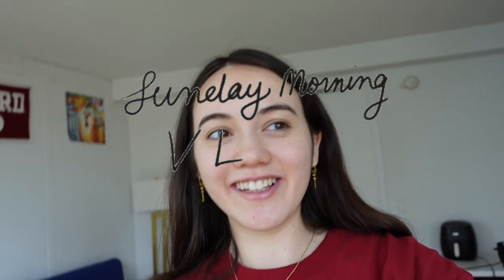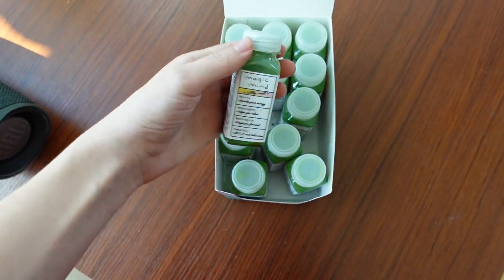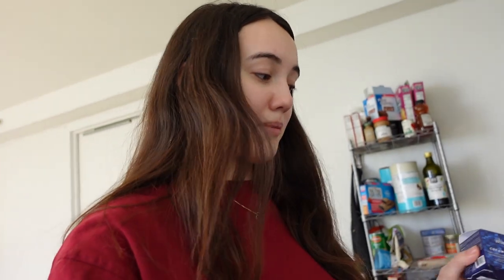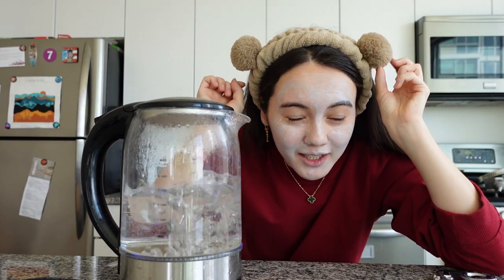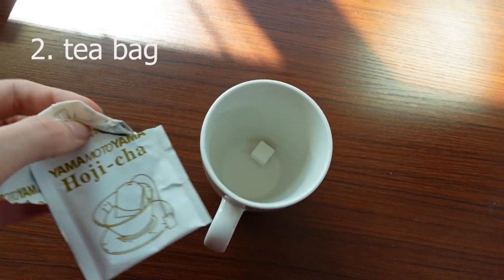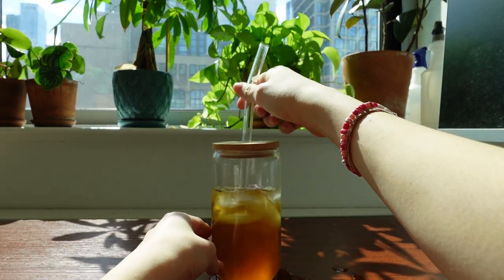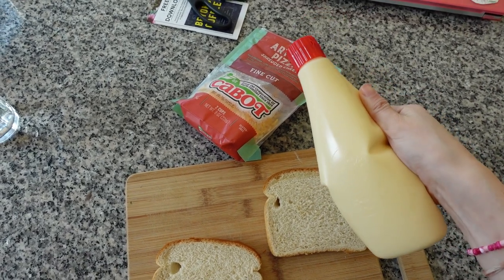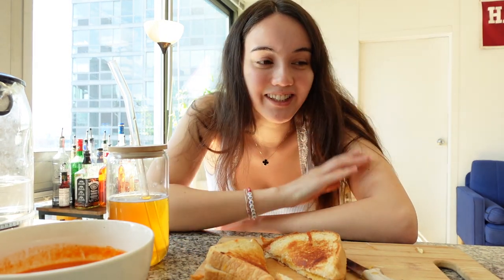A clean girl Sunday morning routine 🤍 | detoxing, resetting, and making brunch!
Hi guys! Please enjoy my slow Sunday morning routine (or more realistically my *afternoon routine after sleeping in until 12pm). Served with a clumsily poured iced tea and a clay face mask. I also make a grilled cheese.

Chapters:
00:00 - intro
00:43 - magic mind
02:17 - facemask routine
04:48 - shower + brunch